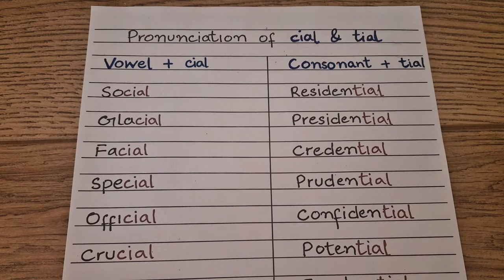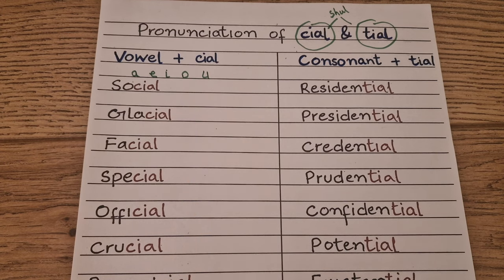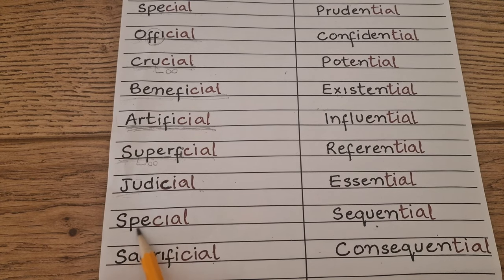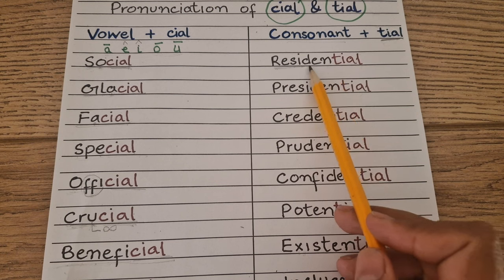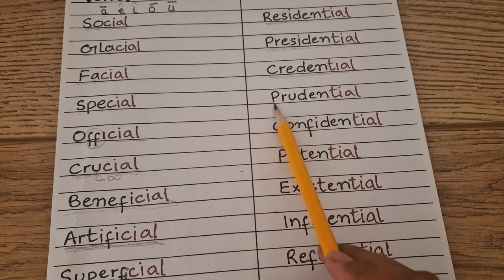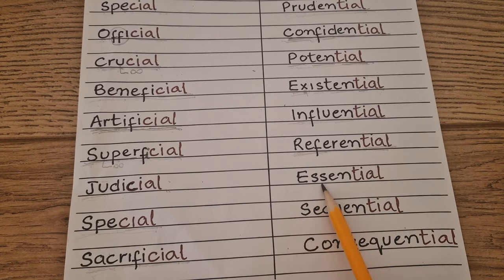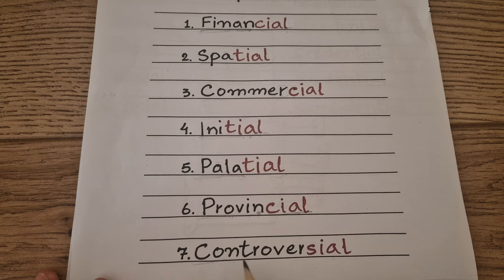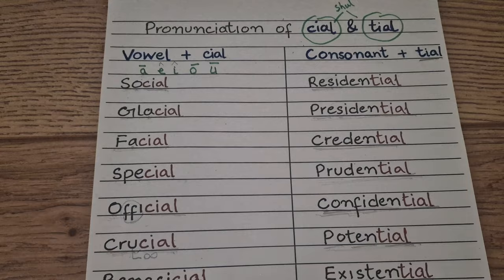Pronunciation of cial and tial. spelling rules for cial and tial.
cial words, when to write 'cial' or 'tial' for shul sound, spelling rules for cial and tial, cial or tial for shul sound, cial and tial spelling rule, how to blend english sounds, english spelling rules